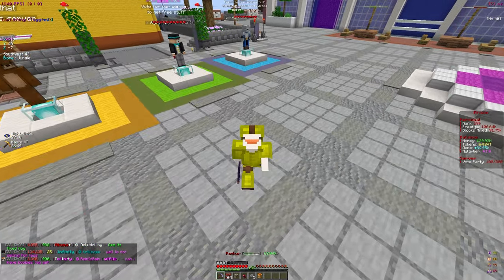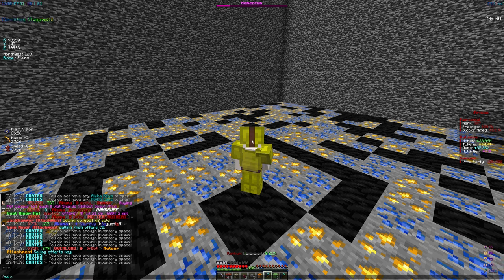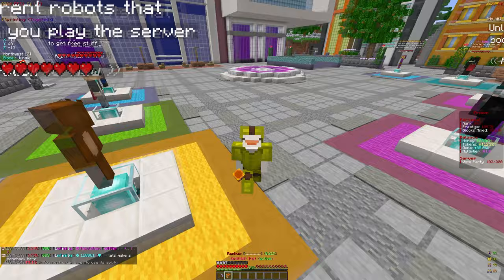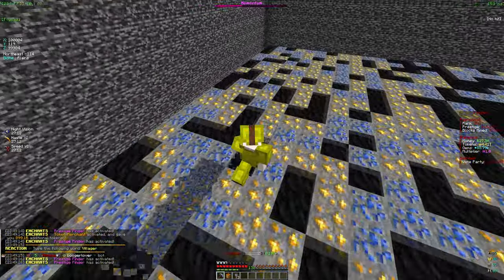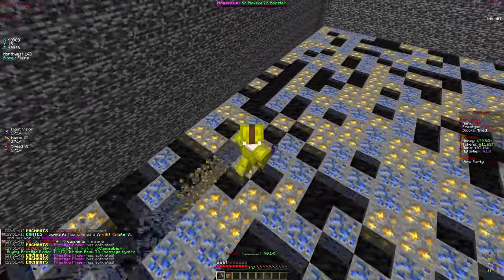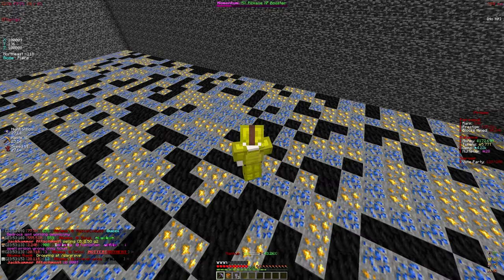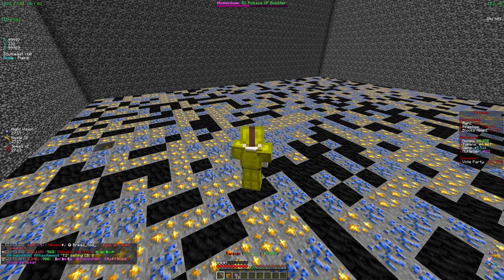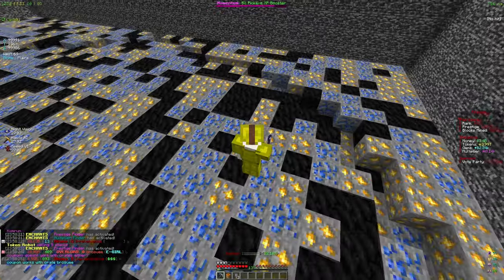OP MONEY MAKING ENCHANT MAKES *BILLIONS* on BEST MINECRAFT SERVER | Minecraft Prisons (AkumaMC)